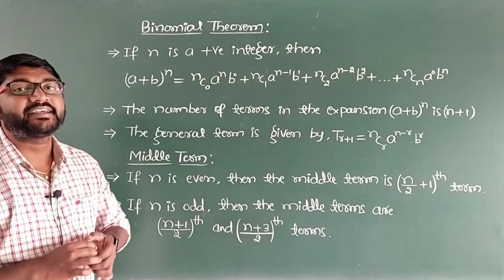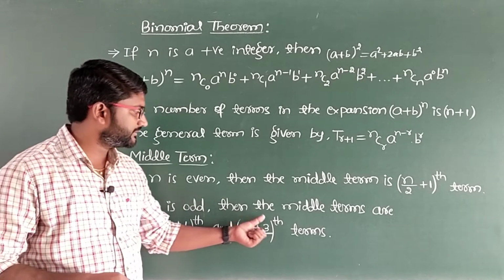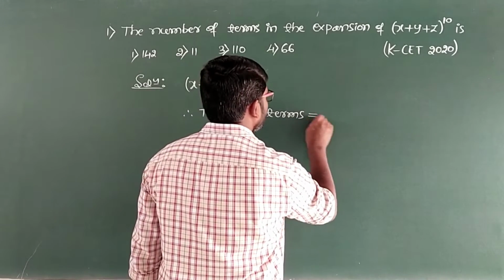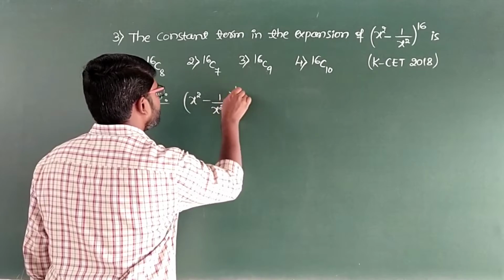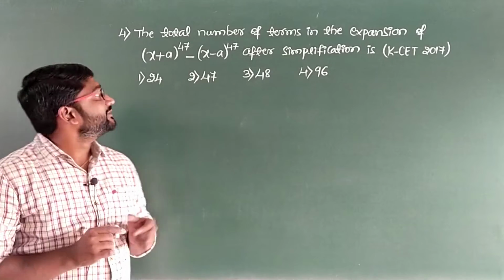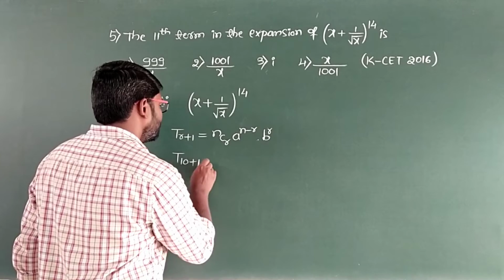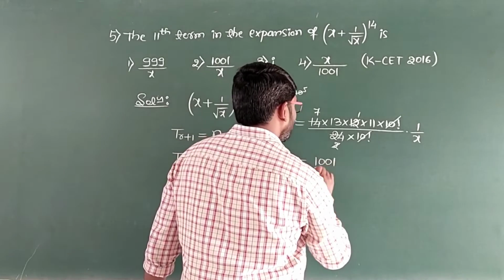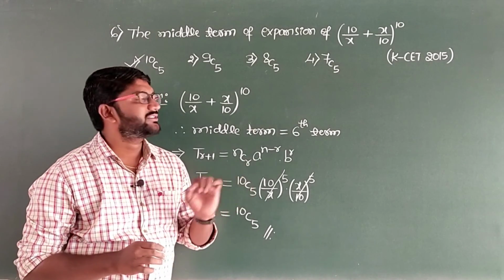Binomial Theorem | K-CET Maths Shortcuts| Previous Year Questions with Solutions